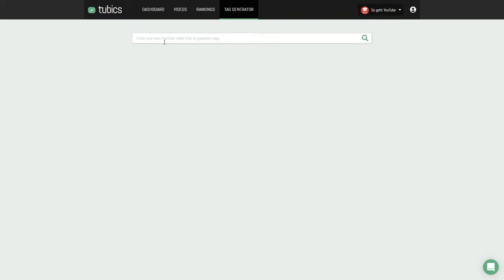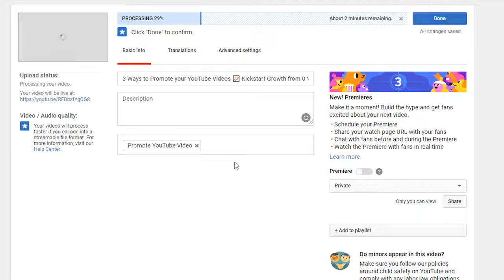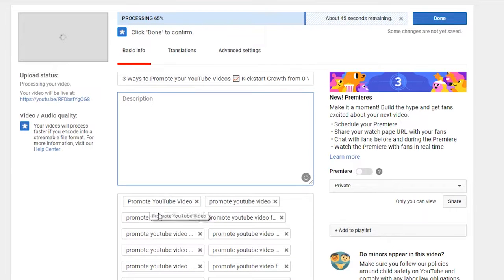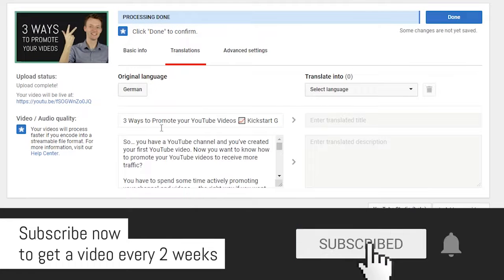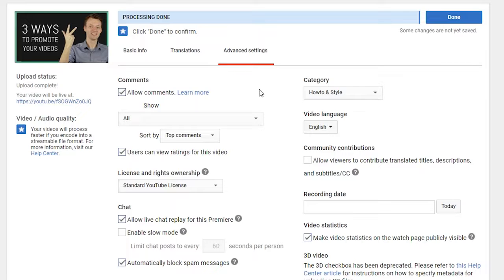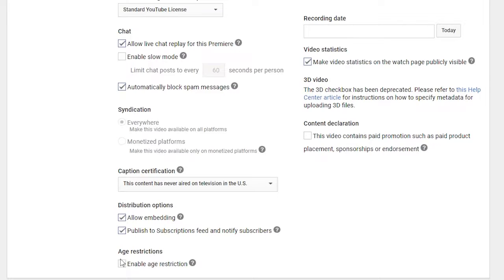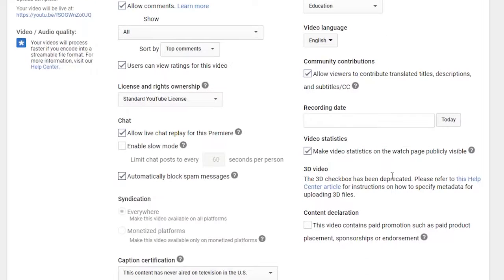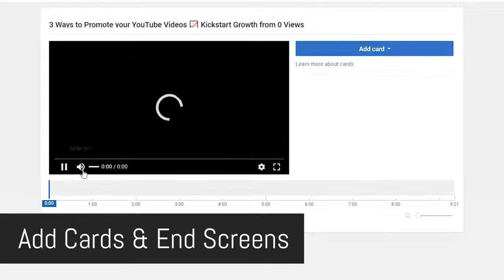Upload Videos on YouTube. The RIGHT Way!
How to upload videos on YouTube in 2020 properly? Easier than you thought! In this video, Jan from @SogehtYouTube takes you step-by-step through the video uploading process. He explains how to upload the video and how to add video title, description, tags, and what to be aware of when doing so.

00:00 - Intro
00:31 - What should I do before shooting a video?
02:18 - How do I upload a 2020 video to YouTube?
03:10 - What title should I choose for my video?
05:55 - Where to search for good tags?
09:01 - What are the requirements for a YouTube thumbnail?
10:08 - How to choose upload settings on YouTube?

Step 1. Prepare in advance
YouTube SEO starts before you shoot a video and that's very important. If you shot a video and then start uploading and thinking about where should this video rank, there is one big flaw to this process. When the topic you're trying to rank this video for is not being searched at all, it doesn't matter how high you are in the search  - no one will find you. So you should research your keywords in advance.

Two things can really help you here. Firstly, ask yourself: “What is being searched on YouTube right now?, “Where do I want my videos to appear?”. Secondly,  it's very important that you decide on one main focus keyword because it's easier to try and rank a YouTube video for one keyword. On the other hand, if you're trying to rank it for multiple keywords, it gets really hard and complicated.

2. Shoot and upload a video
Now let’s talk about how to upload a video on YouTube and which setting need special attention.

1. Log in to your YouTube account.
2. Open the YouTube homepage.
3. Click on the “Sign In” button at the top right-hand corner of the page.
4. Sign in using your YouTube, Google, or Google+ details.
5. Click the “Create a Video or Post” icon. This is also located on the top right-hand corner of the page.
6. Click the upload button that’s located on the top of the homepage to the right of the search bar.
7. Choose the video you want to upload.
8. Before uploading your file, you will need to choose your privacy settings from the center drop-down menu where four different options will appear
10. Next, you will need to add your YouTube video details.
Title: This is the name of your video and should contain your relevant keywords naturally so your content appears in the YouTube searches and the users click to watch option.

Description: Here is where you add your hashtags and detailed information about the video. You should provide context for the video content, as well as relevant external links.

Tags: These are the keywords you researched and determined to be the best possible fit for your video. While video descriptions and tags are optional, getting them right is key for YouTube SEO. Use tubics keyword tool to find the right keywords.

Thumbnails: You can use the thumbnails that YouTube automatically recommends or you can use custom thumbnails. We recommend custom thumbnails because the thumbnail is so important. The thumbnail is the attention-grabbing feature that will catch the viewer’s eye and make them want to click on and watch your video.

Hashtags: If you add two to three hashtags in your video description, YouTube will automatically take the hashtags you posted and display them above your video’s title.

End Screens and Cards: These help promote your brand and extend the watch time on your video channel.

11. Lastly, you will need to hit “Save”.
This will save your title, description, and everything else after your video is done uploading. Once you see that the progress bar has been filled, you will know it has been posted on YouTube.

▬ About tubics ▬▬▬▬▬▬▬▬▬▬▬▬

tubics is a Video Marketing software that helps businesses and YouTube creators to rank their videos better on search engines like YouTube and Google. This works in a similar way to search engine optimization (SEO) for websites, but just for YouTube videos. Users receive concrete suggestions for optimizing their videos and can implement them directly in the software.

Why tubics? Companies and creators invest a lot of money and time in their YouTube channels. Yet many are struggling with low video views. Better video metadata helps to make the video easier to find and thus reach more viewers.

▬ Social Media ▬▬▬▬▬▬▬▬▬▬▬▬▬▬▬

▬ Imprint ▬▬▬▬▬▬▬▬▬▬▬▬▬▬▬